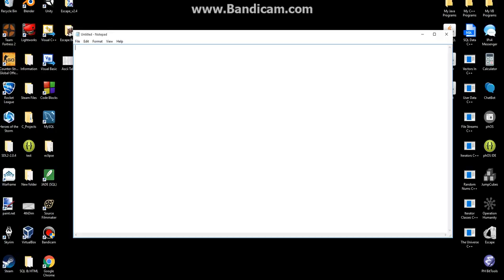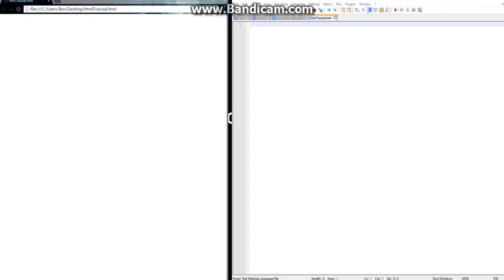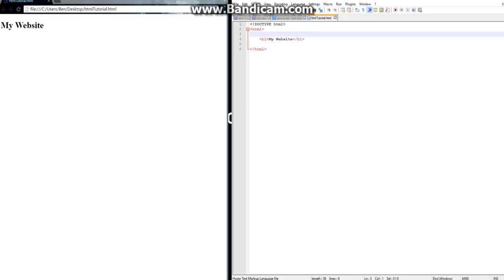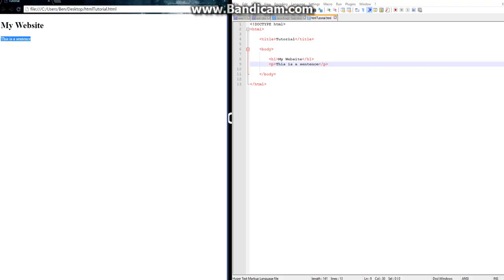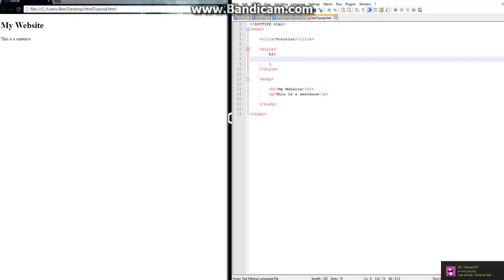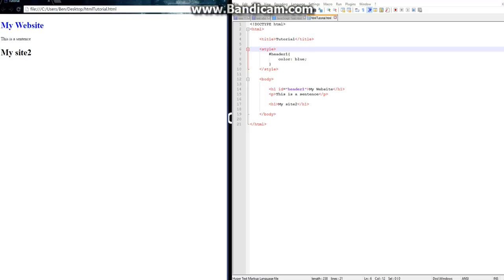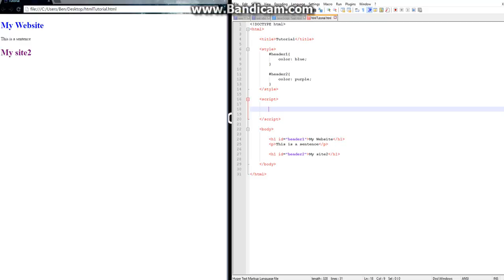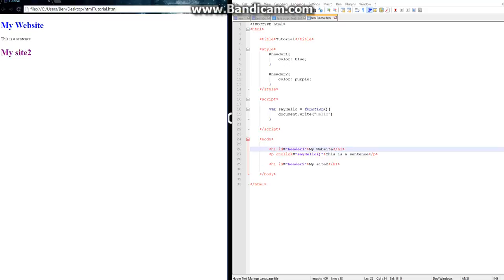Web development: HTML, CSS, and JavaScript Basics